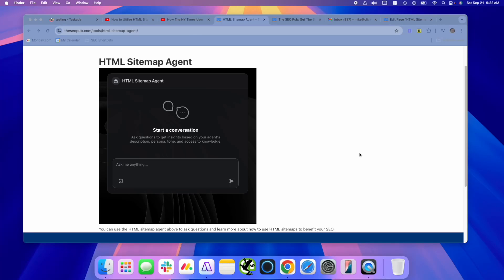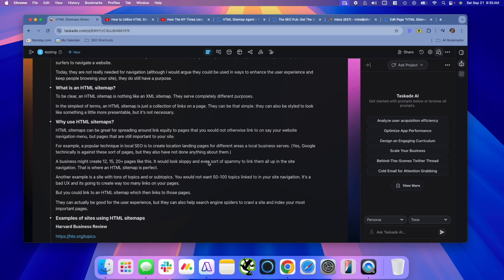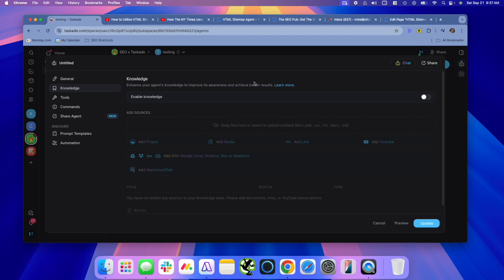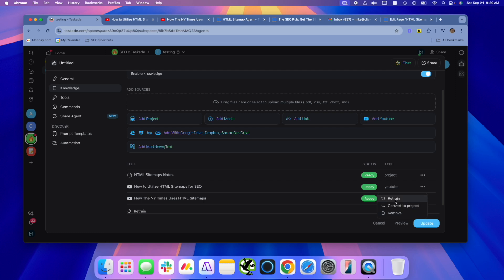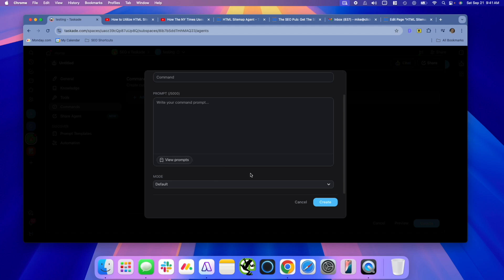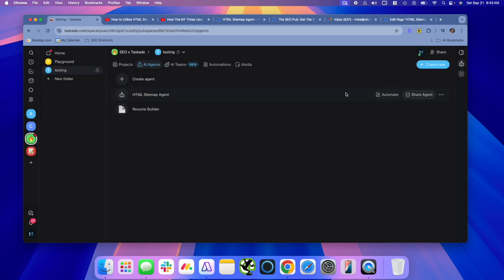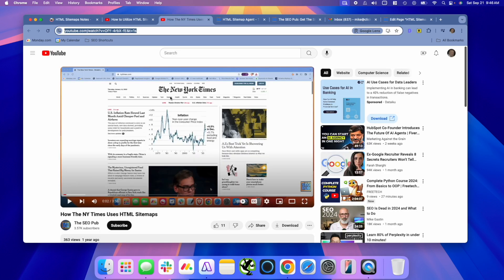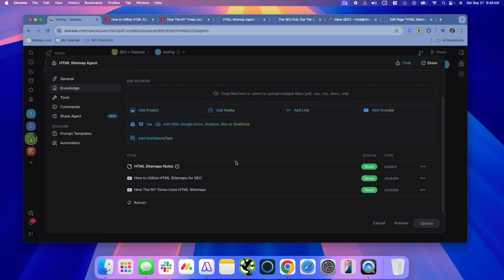Building AI Tools With Taskade Agents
In this video I show you how you can use Taskade to easily build AI agents that you can use to speed up your workflows in SEO and other areas of your business.

Besides the example I showed, you could build AI agents that:
- help with onpage SEO
- create content briefs
- act as a resource for team members on SOPs

Want to learn about how I can help your site grow? and request a proposal.